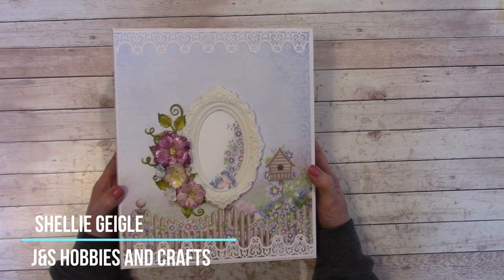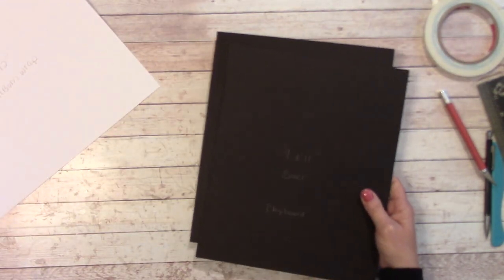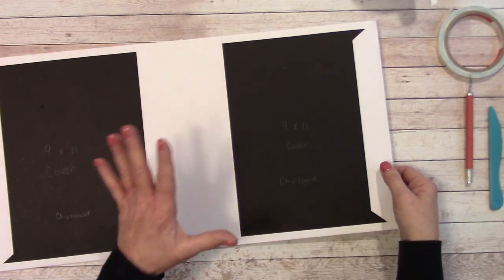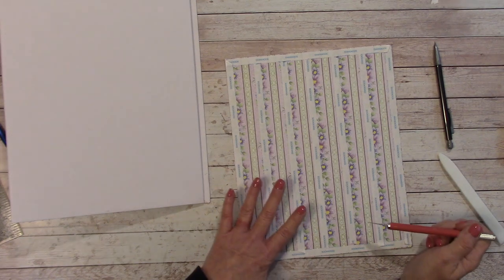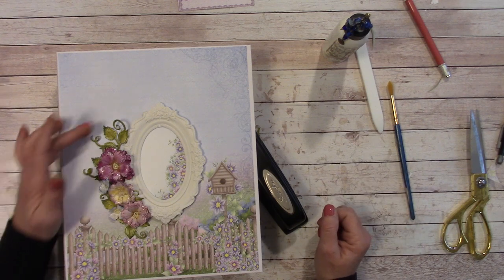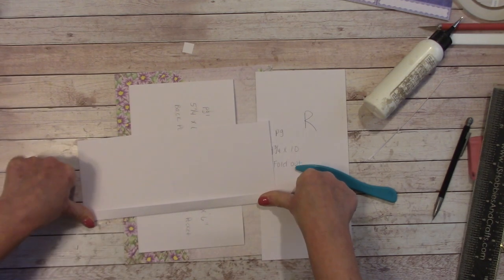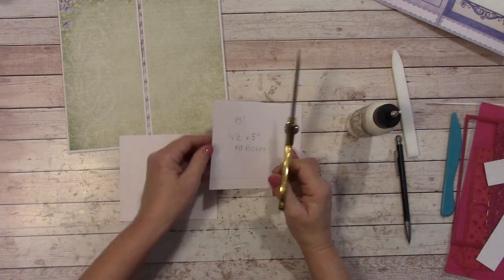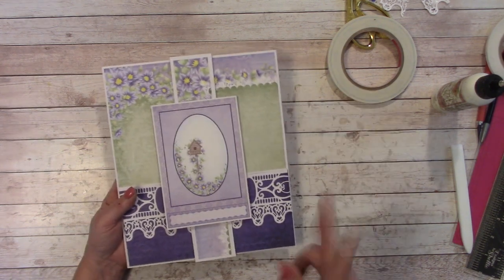HEARTFELT CREATIONS CLIMBING CLEMATIS TUTORIAL ALBUM PART 1 SHELLIE GEIGLE JS HOBBIES AND CRAFTS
Part 1 - Heartfelt Creations Climbing Clematis large album tutorial. This is a free, step by step tutorial for beginners or seasoned crafters.

Happy Crafting!